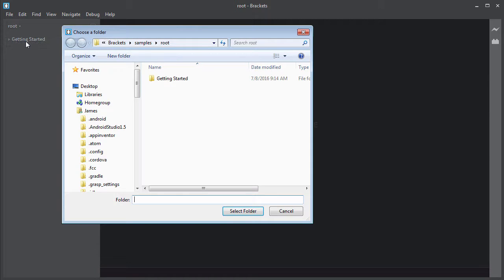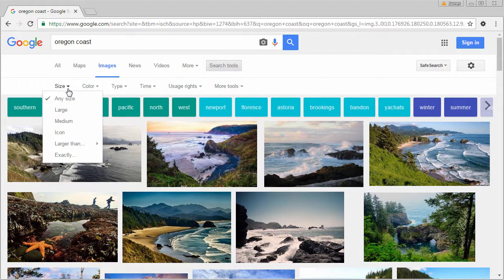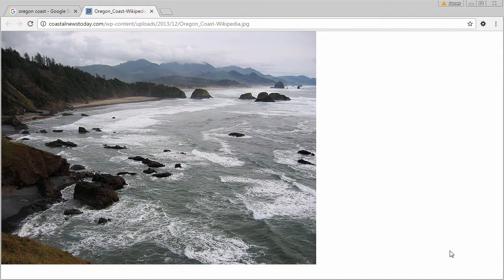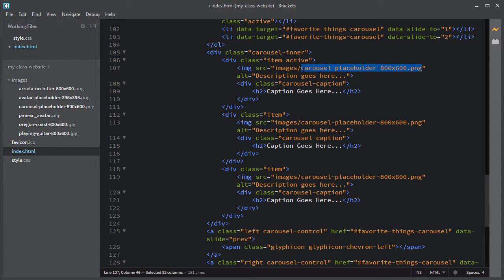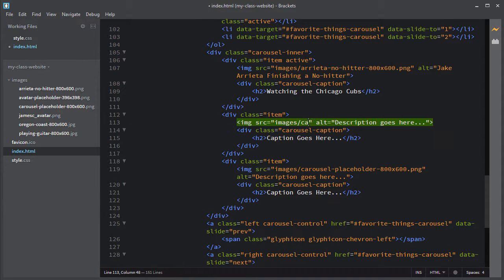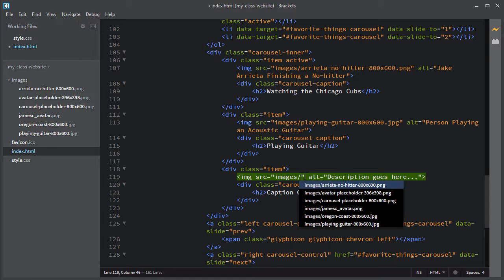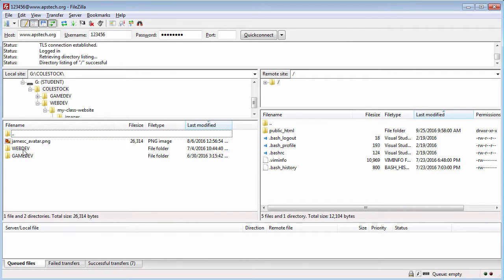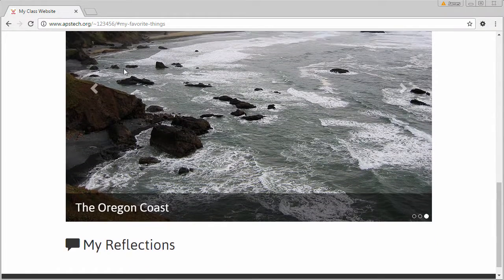My Class Website - My Favorite Things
Create a carousel with images (and captions) that visual describe the things you love most